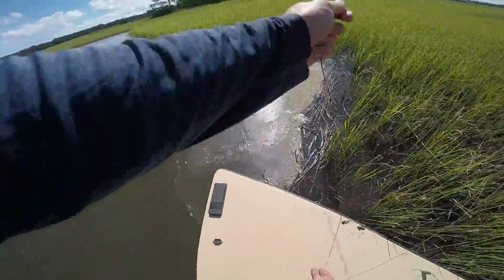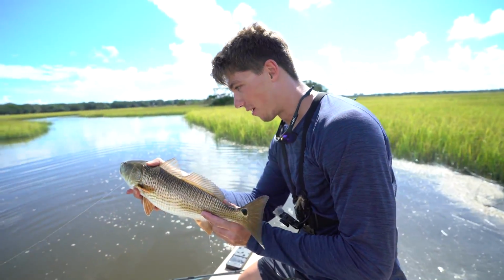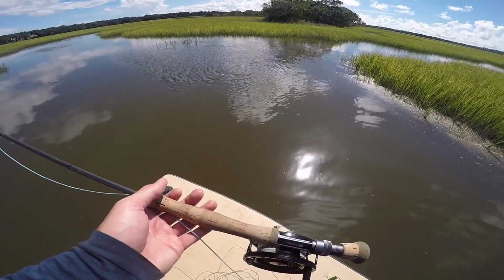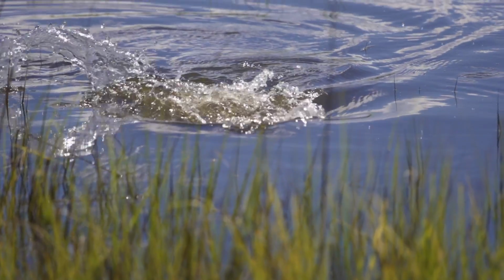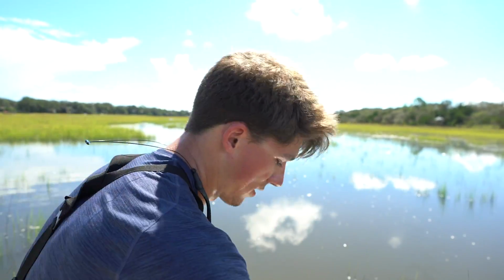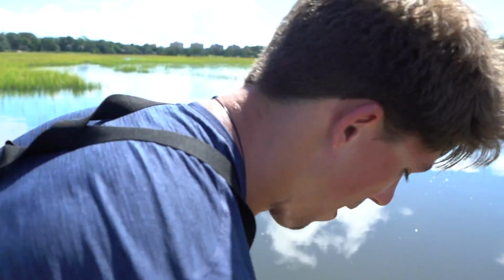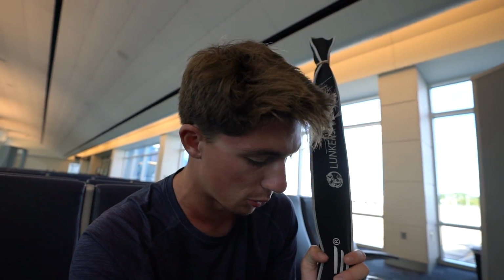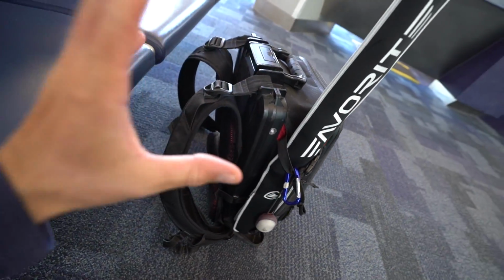EPIC Topwater Fish Explosions -- (Fishing Saltwater Marsh)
Filmed by Bryant Patterson
--Young Plugg

Editing software
Camera Case